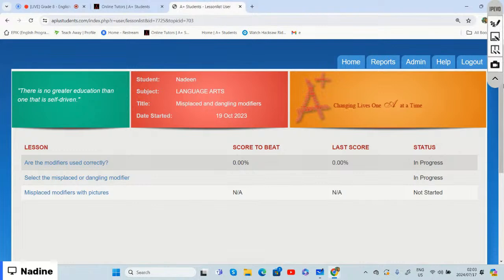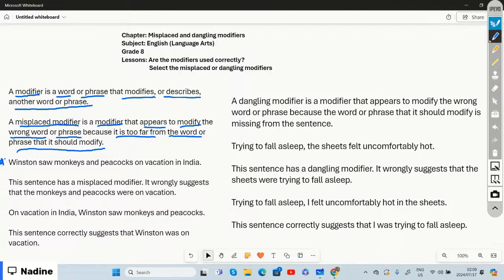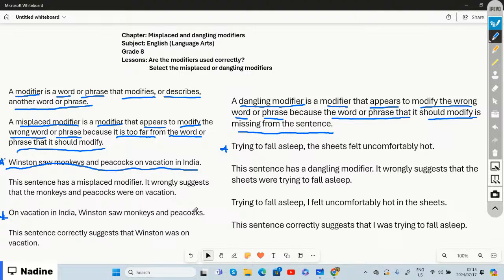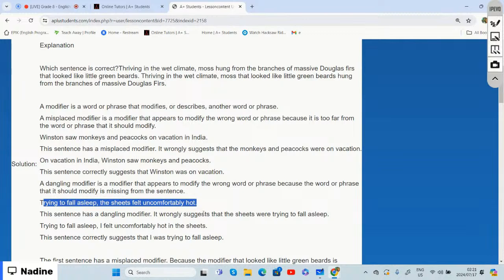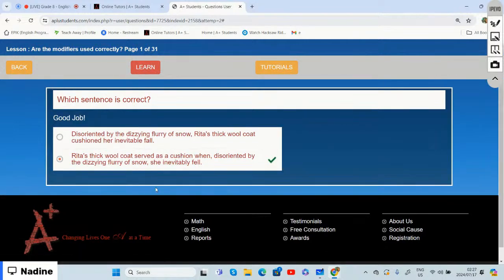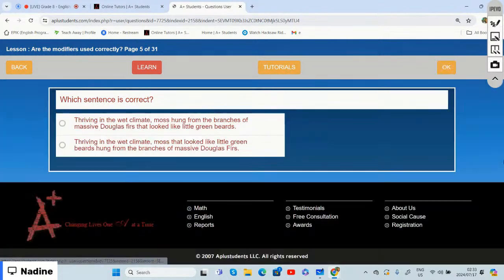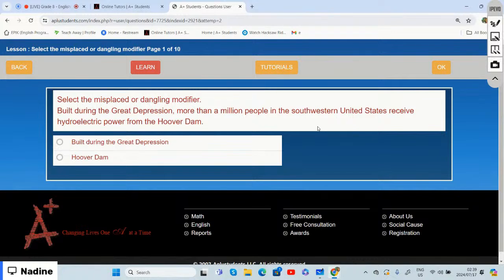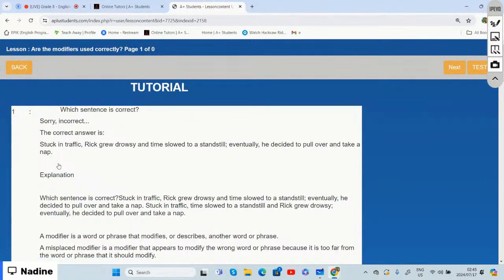Grade 8 - English: Misplaced and dangling modifiers